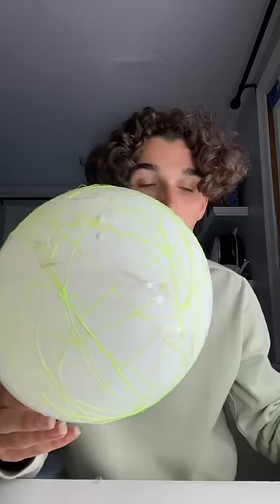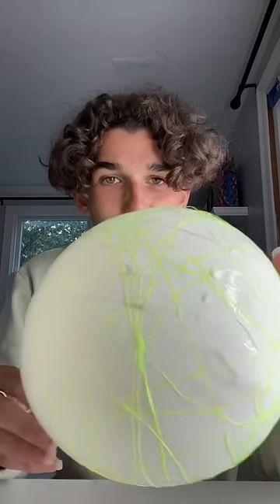This Is So Satisfying